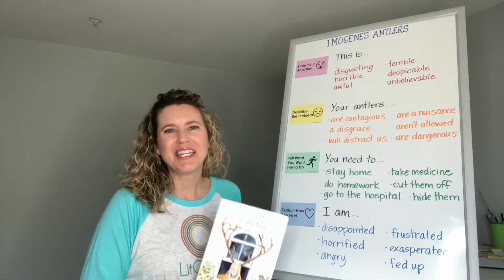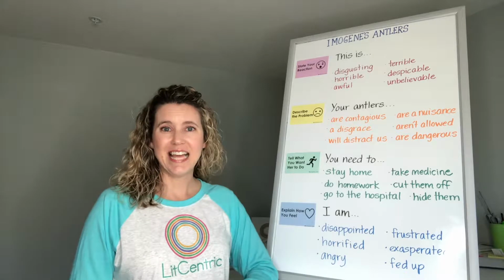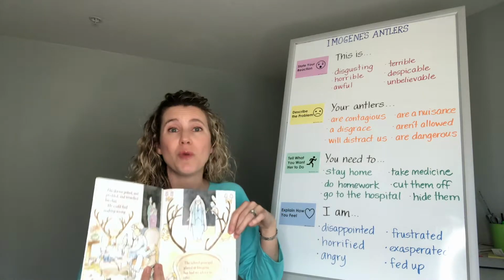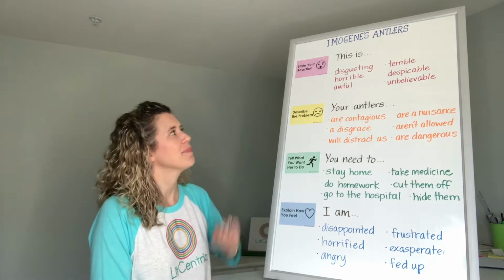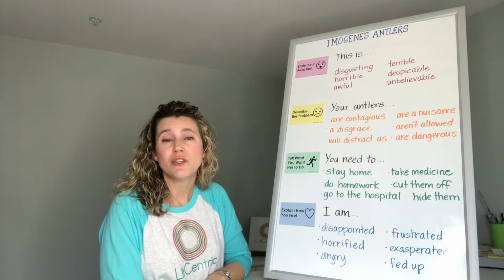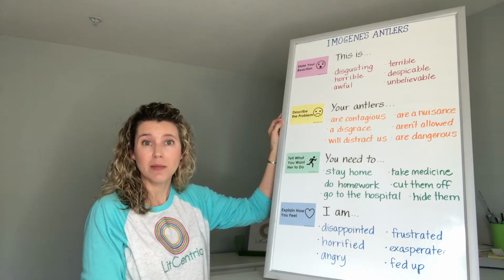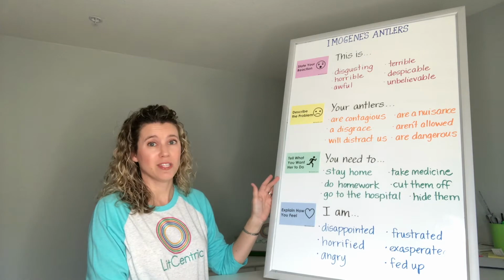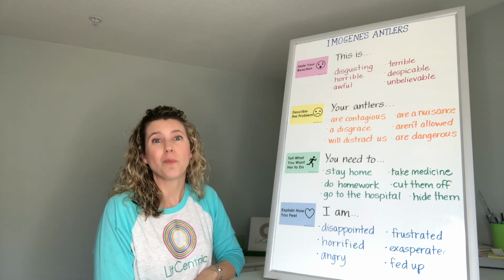Imogene's Antlers Teaching Ideas from LitCentric Radio